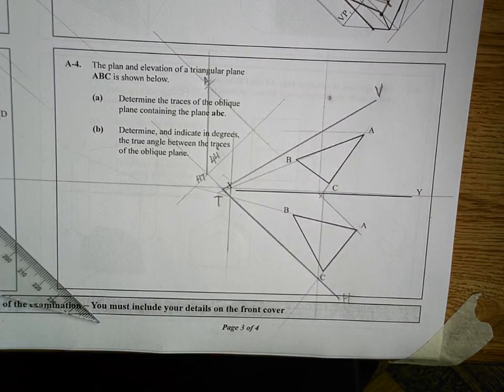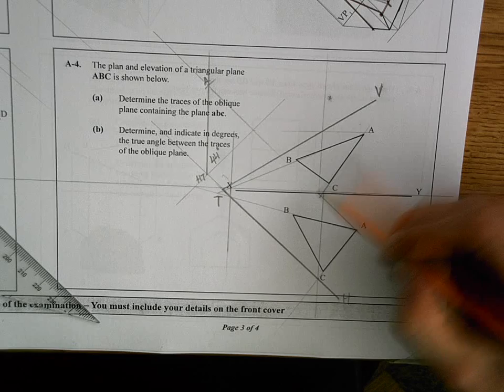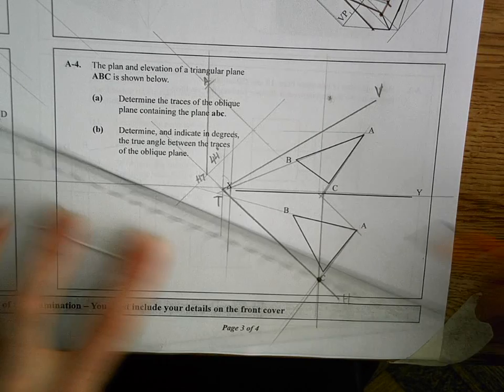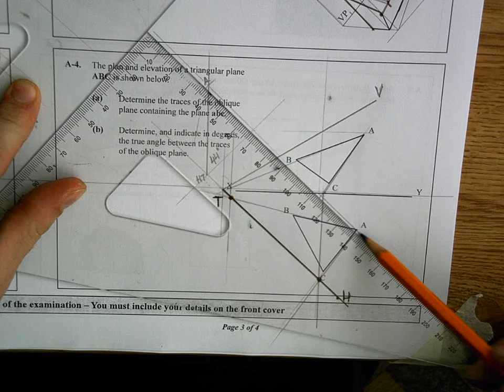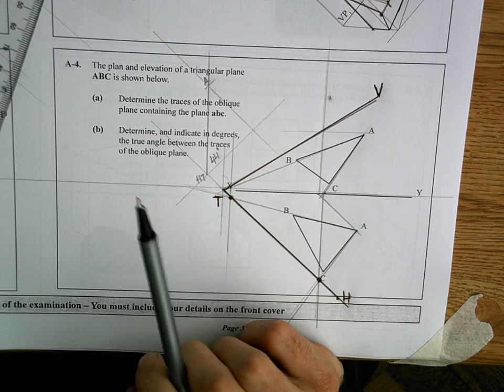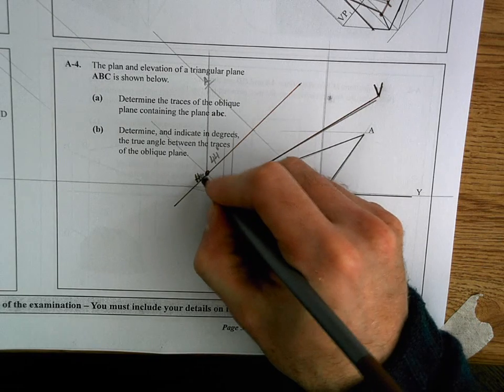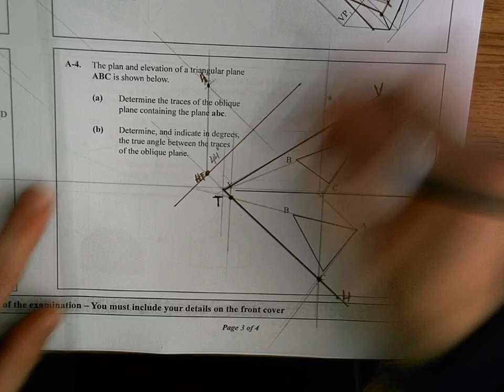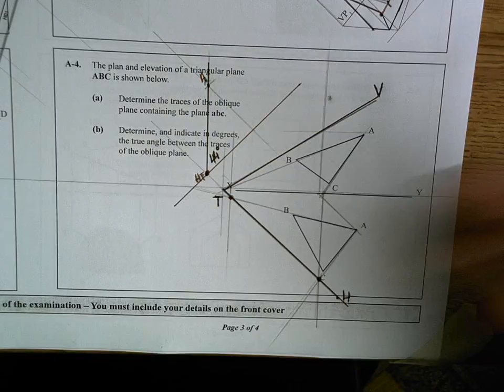Short Questions - Oblique Plane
HT and VT of oblique plane, angle plane makes to horizontal plane